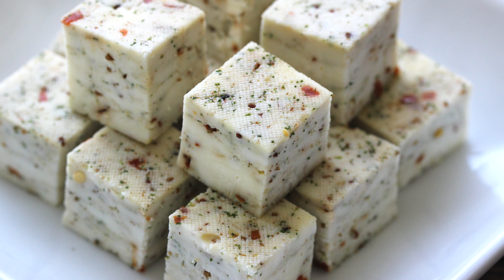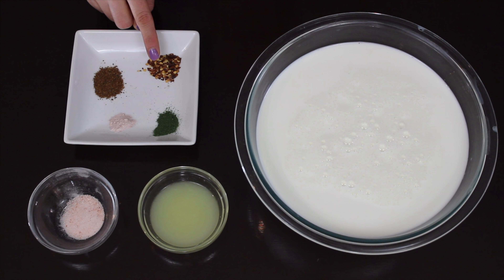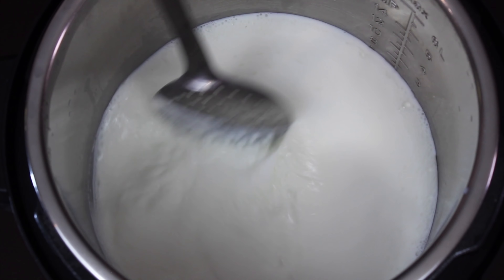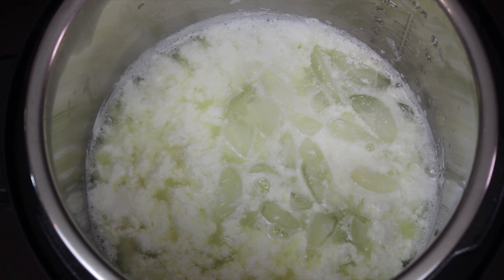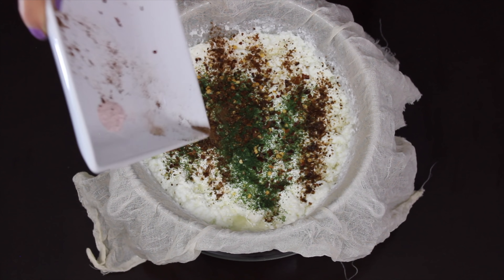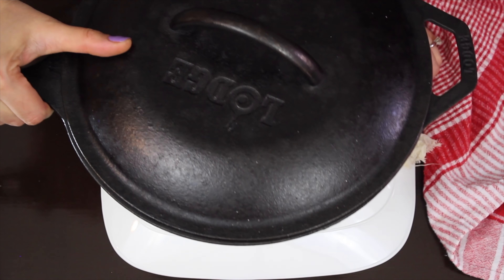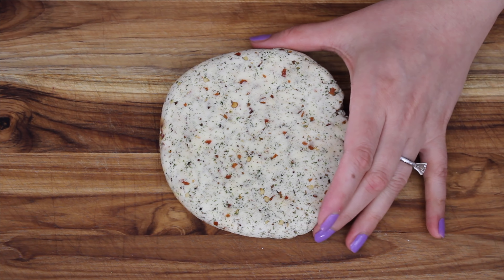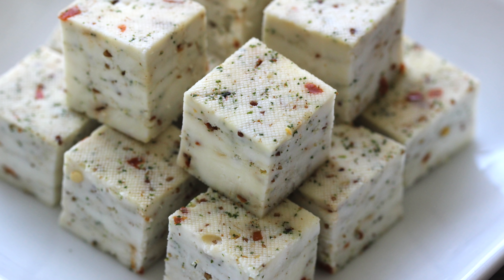Masala Paneer | Herbed Indian Cottage Cheese Instant Pot | Healthy Snack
In this video learn how to make Herbed Paneer. In herbed paneer, some spices are added at the time of setting it. Because of all the herbs that are added, the flavors are distributed equally throughout and it is so soft and delicious!

Ingredients:
Whole Milk:  6 Cups | 48oz | 1 1/2 L
Lemon Juice - 3 tbsp
Himalayan Pink Salt - to taste
Red Chili Flakes - 1/2 tsp
Dry Mint Powder - 1/4 tsp

We would love to hear from you! If you try this recipe, please tag us on Facebook or Instagram therecipehut.